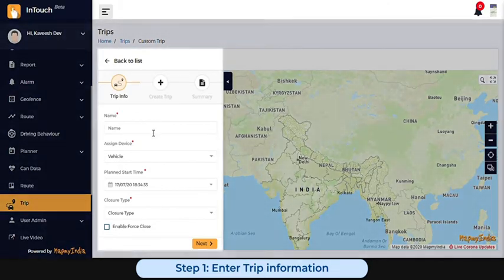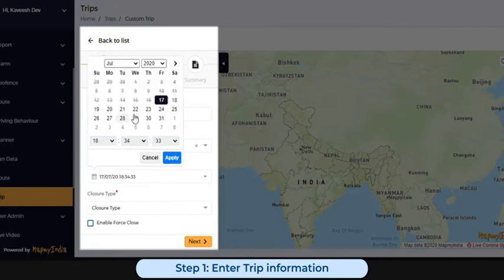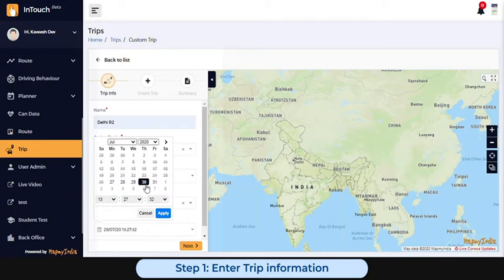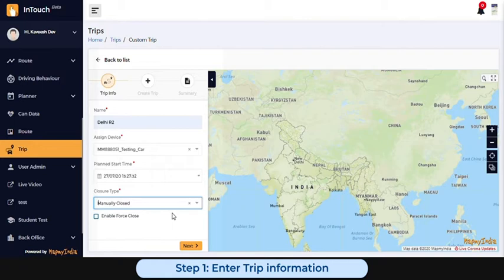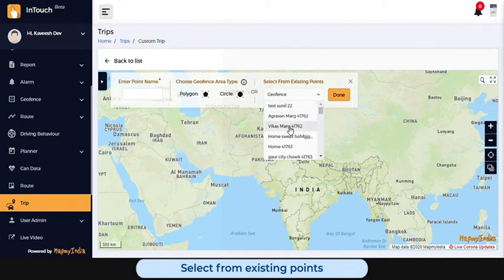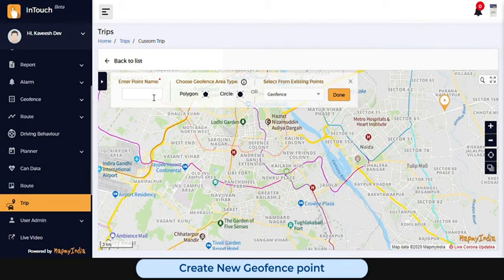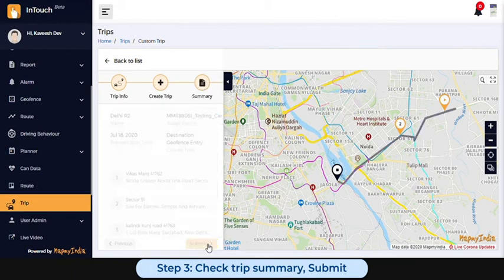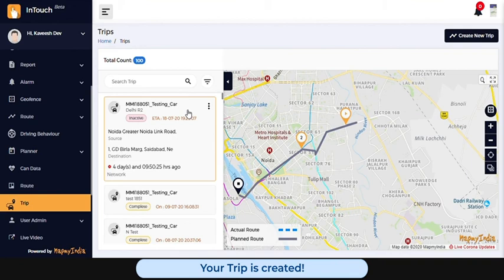MapmyIndia InTouch: How to Create Trips with Multiple Stops [Tutorial 2]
Know how to create trips with multiple stops with MapmyIndia InTouch. Watch how to create a new trip, enter trip information, add stop points, check trip summary and view trip details.